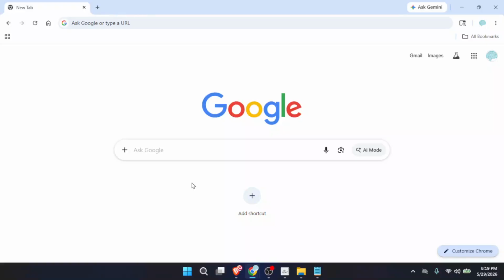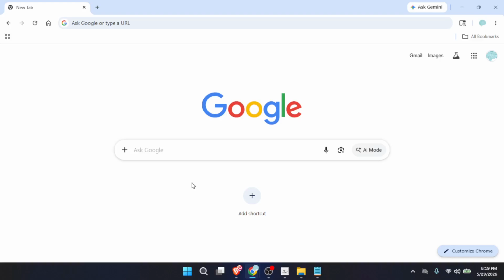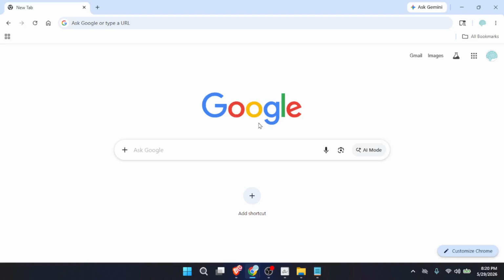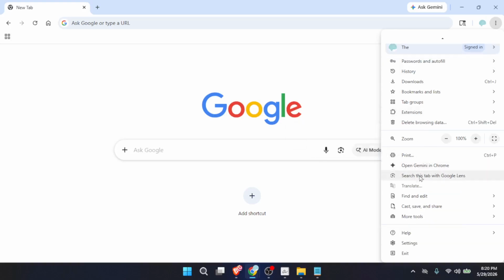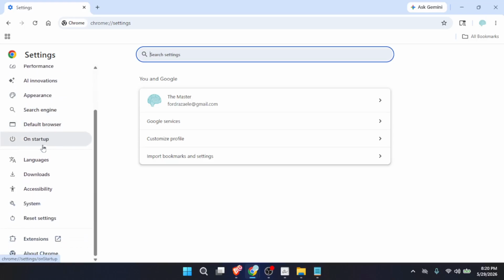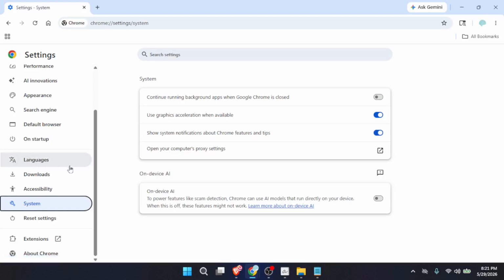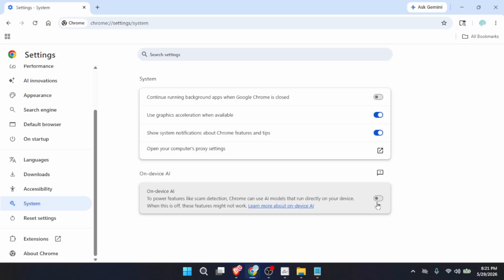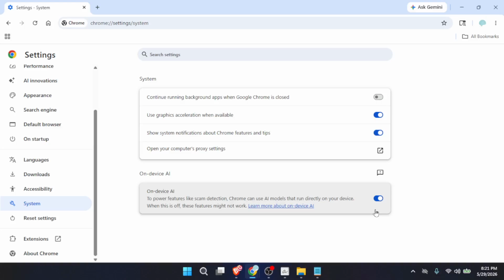How to Enable or Disable On-Device AI in Google Chrome (Tested)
In this video, we discuss how to enable or disable on-device AI in Google Chrome. You'll learn exactly where to find the hidden on-device AI toggle in Chrome settings, and how to turn it on or off instantly. Whether you want to enable AI features or disable them, this tutorial covers the exact steps to manage Chrome's on-device AI setting.

00:00 Introduction
00:27 Accessing Chrome Settings
00:57 Opening the Settings Menu
01:10 Navigating to System Settings
01:32 System Settings Page Loads
01:52 Locating On-Device AI Toggle
02:08 Toggling On-Device AI On and Off
02:24 Recap of Settings Path
02:34 Conclusion